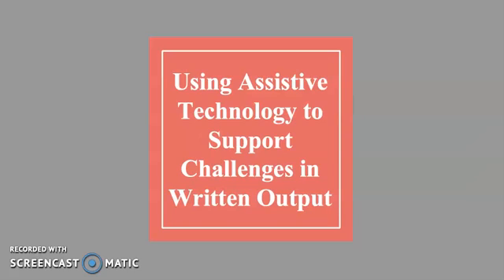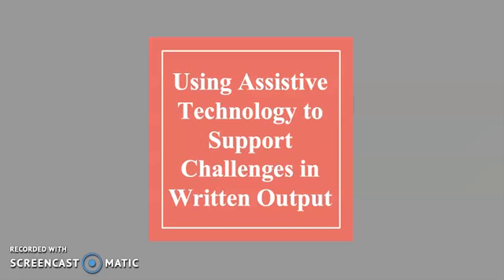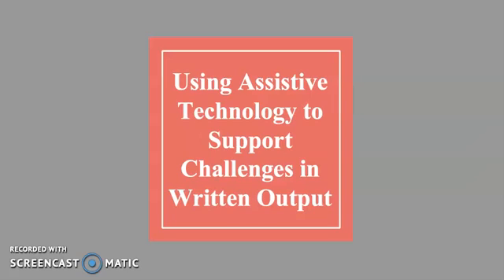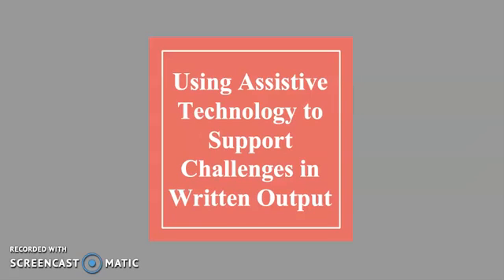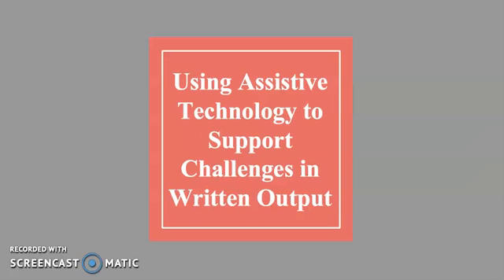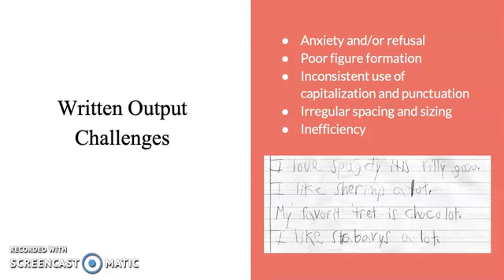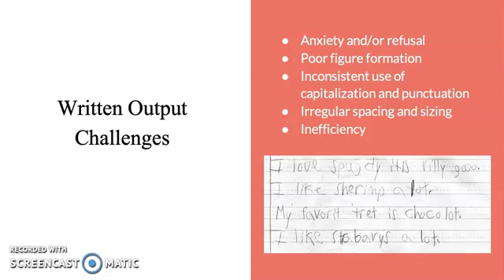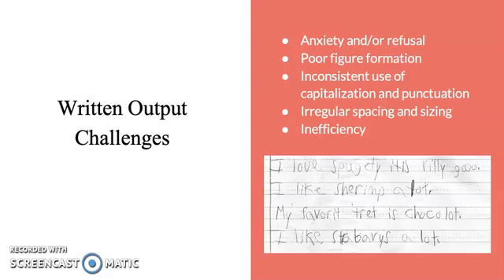Written Output Challenges Part One